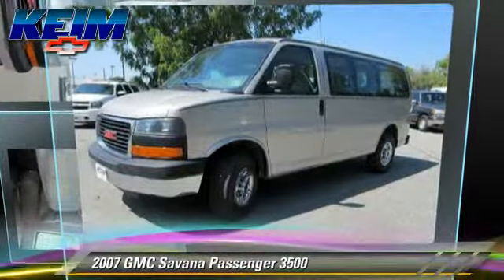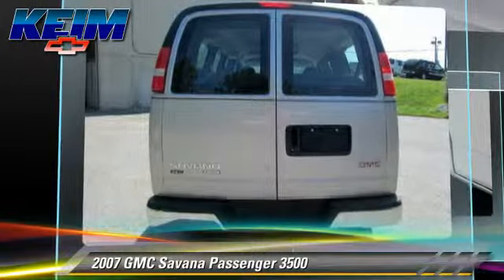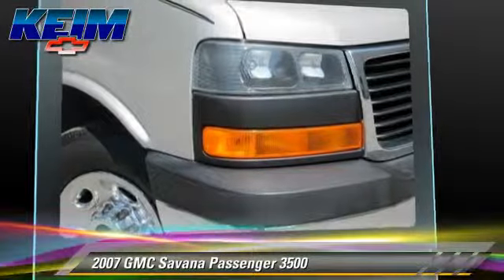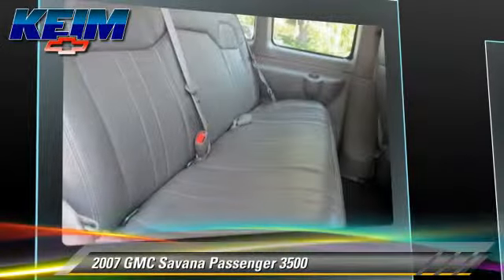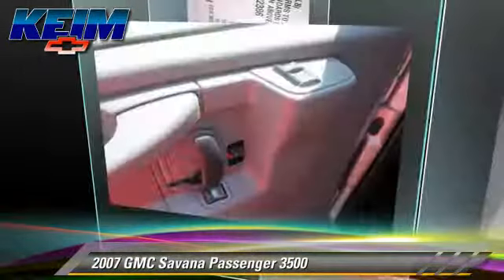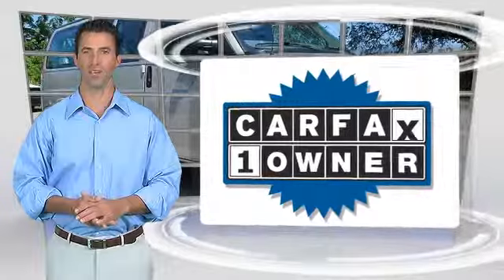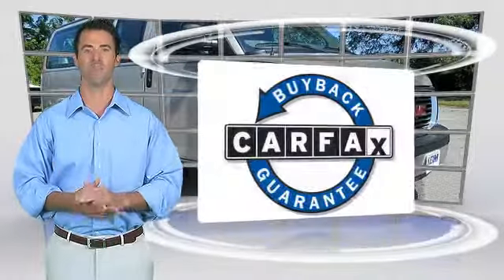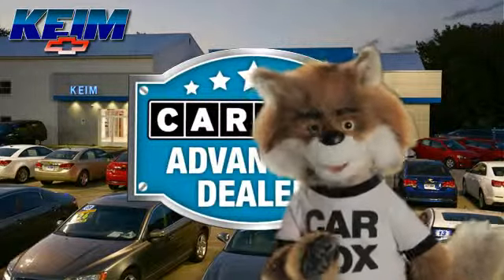2007 GMC Savana Passenger Paradise PA P4775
2007 GMC Savana Passenger

Keim Chevrolet
3265 Lincoln Highway East